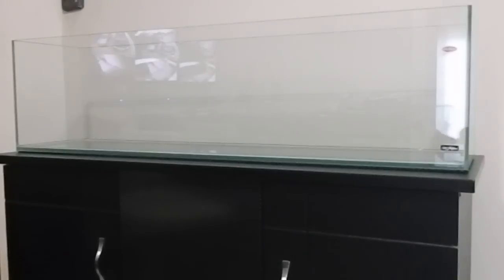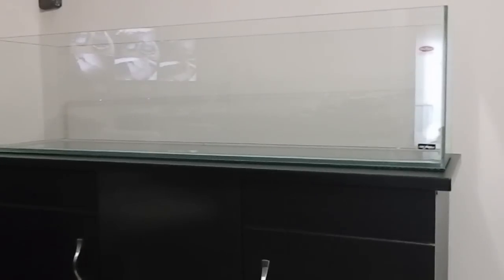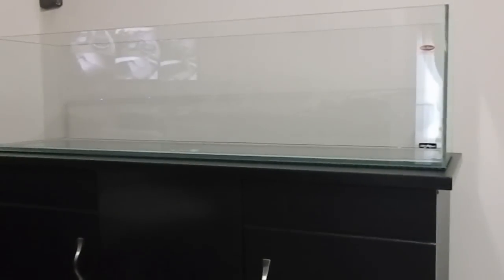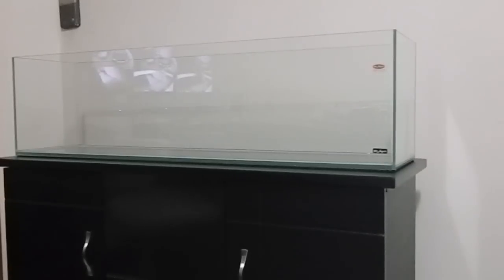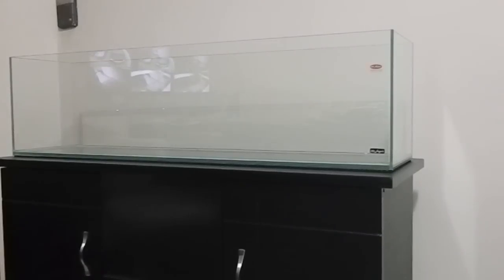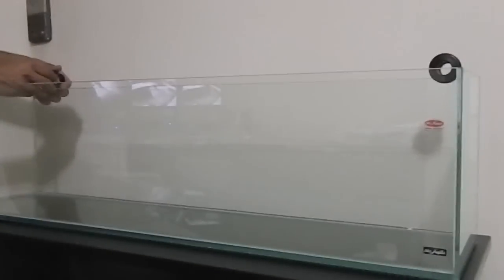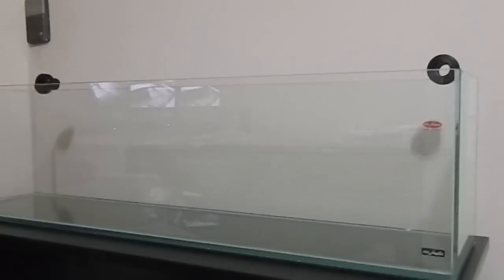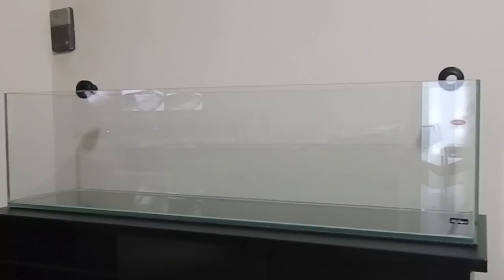Brand New Mr. Aqua 12 Gallon Bookshelf Aquarium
This is a mr aqua 12 gallon long bookshelf aquarium sitting on top of a Deep Blue stand.  The stand measures 36x12.